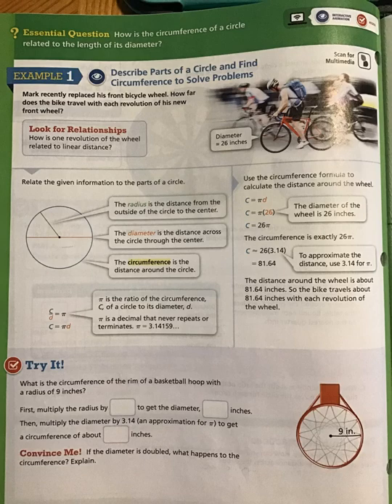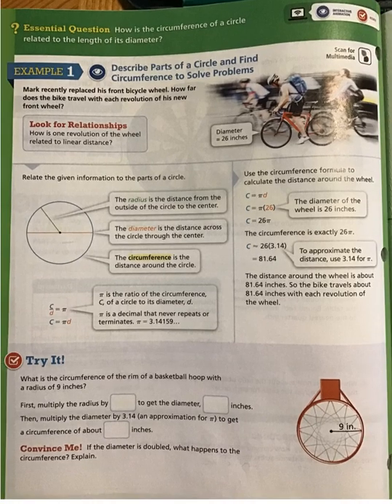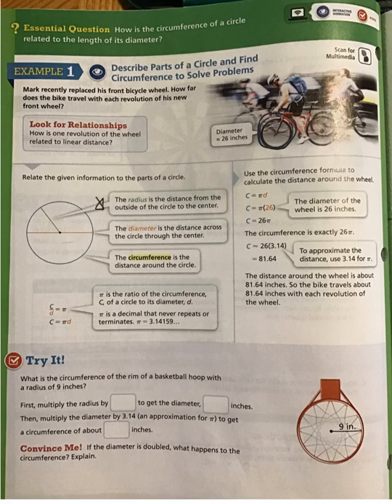Pre-algebra 10-5 Circumference Examples